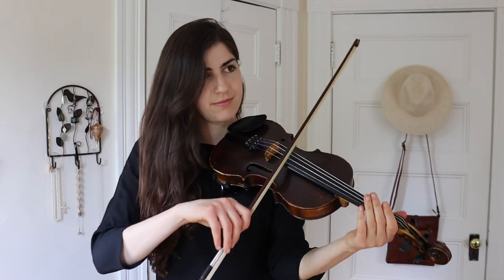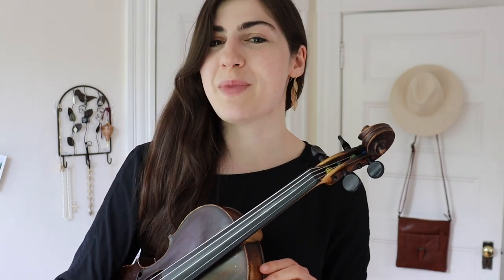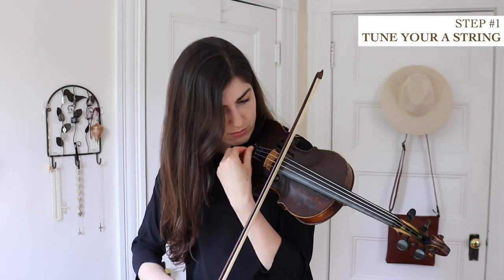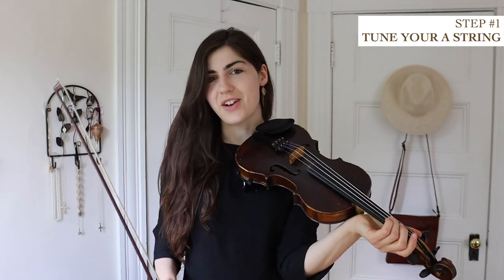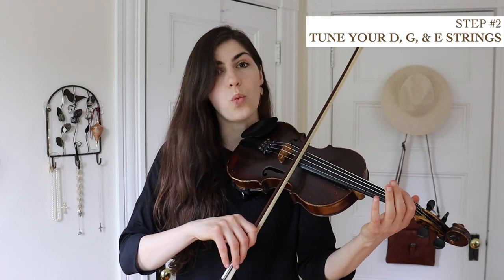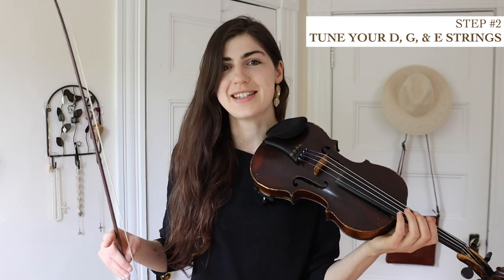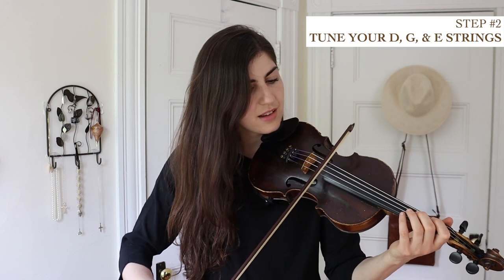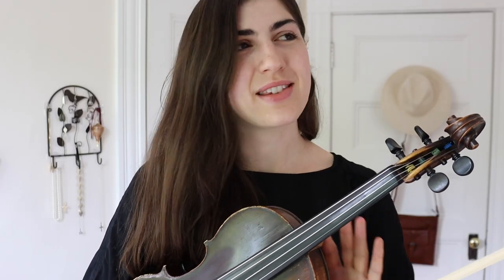How to TUNE BY EAR ✨ Fiddle tutorial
🎻 Get sheet music and practice tracks for a whole bunch of fiddle tunes!

🎻 If you like my free fiddle videos, please consider supporting me with a contribution!

Outline
00:00 Hello!
01:30 Tune your A string using an A tone
01:30 Using the fine tuners (slightly out of tune)
03:12 Using the pegs (very out of tune)
03:58 Tune your other strings using double stops
04:12 Hearing fifths
06:10 Keep your bow speed, weight, and angle consistent!
07:23 We're in tune!

Please note that I’m a folk musician and fiddler, and I don’t consider myself a classical violinist. In my experience of the folk tradition, techniques tend to be somewhat informal, variable, and flexible, so take what I say with a grain of salt :) My thoughts on fiddling are based on my own personal musical experience. If you’re looking for more formal violin technique and instruction, there are other resources out there that are geared towards that!

These videos are not intended as a substitute for the advice of a medical professional (when it comes to any thoughts on techniques such as posture, hand placement, etc).

Happy fiddling, friends!